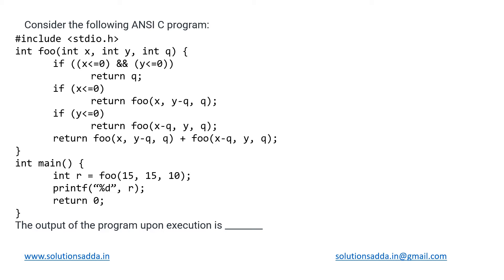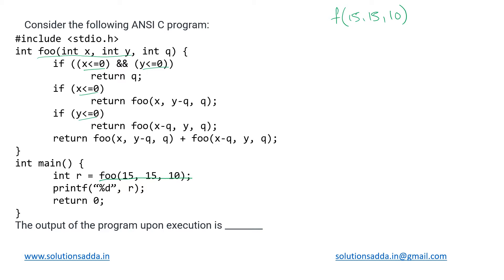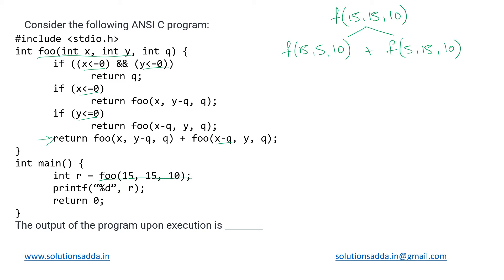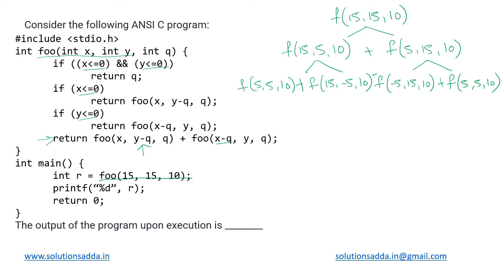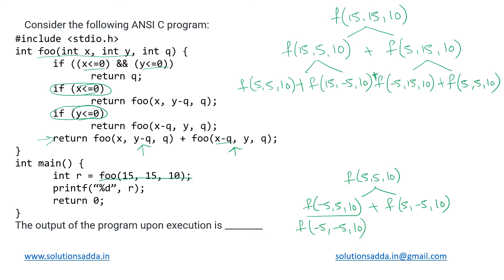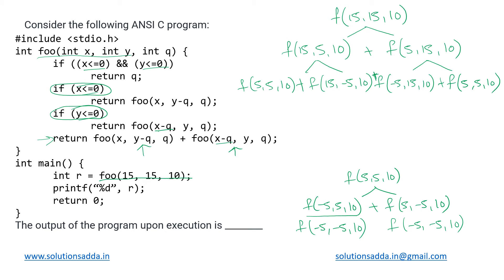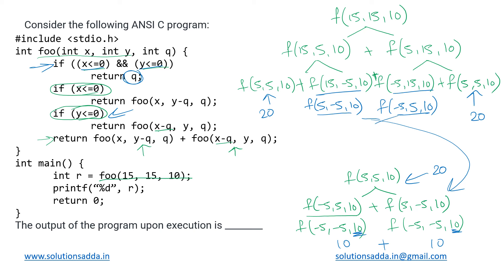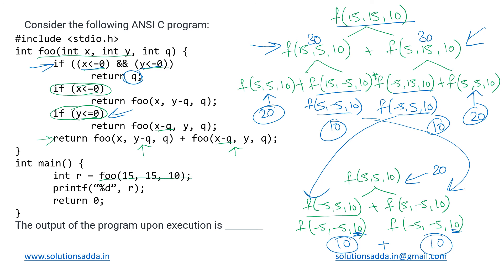GATE 2021 SET-2 | C PROGRAMMING | FUNCTIONS | GATE TEST SERIES | SOLUTIONS ADDA | EXPLAINED BY POOJA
GATE 2021 SET-2 Q16: Consider the following ANSI C program.
include stdio.h
int foo(intx, int y, int q)
         if ((x LESSTHAN= 0) && (y LESSTHAN= 0))
              return q;
         if (x LESSTHAN= 0)
              return foo(x, y-q, q);
         if (y LESSTHAN= 0)
              return foo(x-q, y, q);
         return foo(x, y-q, q) + foo(x-q, y, q);
int main()
         int r = foo(15, 15, 10);
         printf(“%d”, r);
         return 0;
The output of the program upon execution is ______